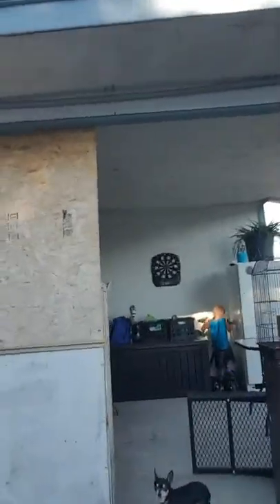backflip for fans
g guegx bs